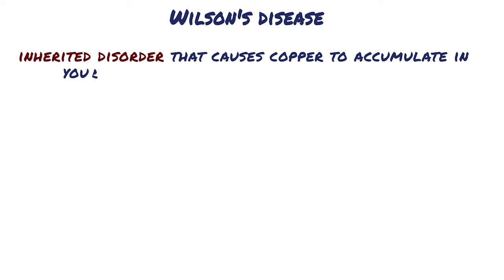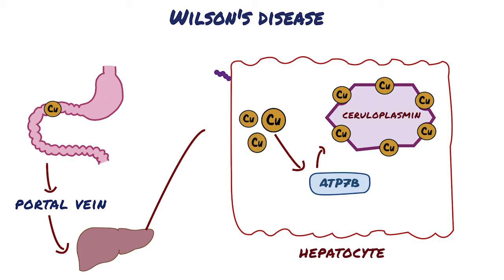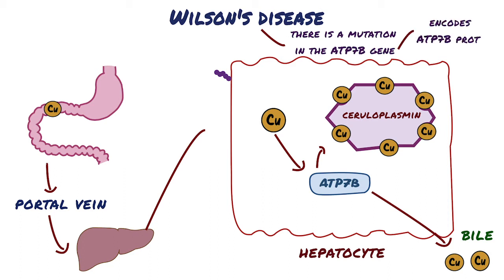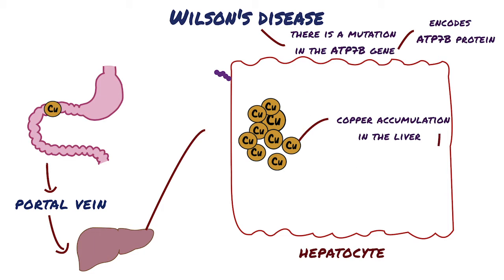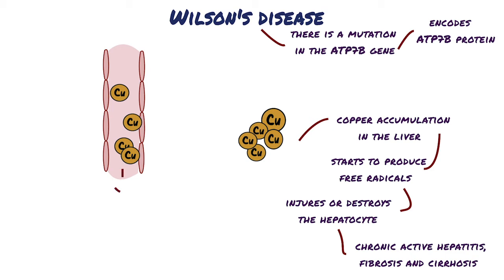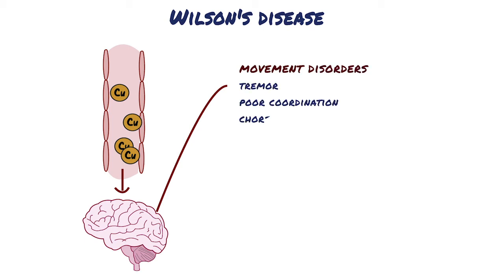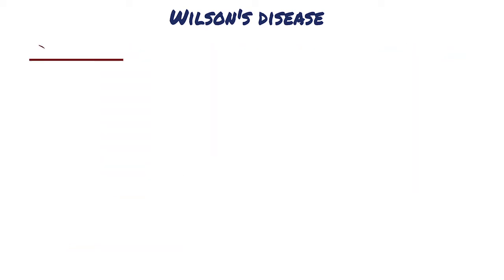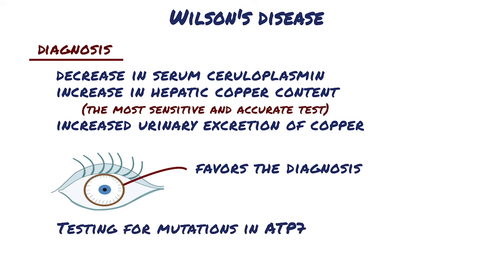Wilson's Disease // Pathophysiology and Diagnosis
Wilson's disease is a rare inherited disorder that causes copper to accumulate in your liver, brain and other vital organs.
Normally, ingested copper is absorbed in the duodenum and is transported to the portal circulation. Then copper is taken up by hepatocytes in the liver. In the hepatocytes ATP7B protein binds copper to apoceruloplasmin to form ceruloplasmin, which is secreted into the blood. And excess copper is transported into the bile by ATP7B protein.
But in Wilson disease there is a mutations in the ATP7B gene. ATP7B gene, encodes ATP7B protein. Thus in Wilsons disease there is a deficiency in the ATP7B protein.Deficiency in the ATP7B protein causes a decrease in copper transport into bile, impairs its incorporation into ceruloplasmin, and inhibits ceruloplasmin secretion into the blood. These changes cause copper accumulation in the liver and a decrease in circulating ceruloplasmin.
The copper builds up inside the hepatocyte and starts to produce free radicals.Eventually, all this built up copper and free radical damage injures or destroys the hepatocyte. This damage eventually leads to chronic active hepatitis, fibrosis and cirrhosis. And also causes free copper to spill out into the interstitial space and from there into the blood supply, where it’s circulated to and deposited in other tissues, where it also causes free radical damage over time. One organ in particular is the brain, and for this reason Wilson
disease can have serious neurological symptoms and complications. Neurologic involvement presents as movement disorders like tremor, poor coordination, chorea or rigid dystonia like spastic dystonia, mask like facies, rigidity and gait disturbances.
One place that it can deposit that can be helpful for
diagnosis, is in Descemet’s membrane of the cornea, which is
this membrane between the stroma and the endothelial layer of
the cornea, So you’ll look for something called Kayser- Fleischer rings, which are visible copper deposits in the cornea.
The biochemical diagnosis of Wilson disease is based on a decrease in serum ceruloplasmin, an increase in hepatic copper content (the most sensitive and accurate test), and increased urinary excretion of copper. Demonstration of Kayser-Fleischer rings further favors the diagnosis.
Testing for mutations in ATP7B can be done and is recommended for a definitive diagnosis.
Treatment for Wilson disease involves an initial acute decoppering therapy followed by maintenance therapy to keep copper levels within the normal range.
Treatment options include copper chelators including trientine, penicillamine, an alpha amino acid metabolite
of penicillin without antibiotic properties; and tetrathiomolybdate; and zinc salts. Copper chelating agents, bind free copper in the blood and tissues to facilitate excretion.
Also though, patients can be given zinc salts, which increases the production of metallothionein proteins in intestinal cells. This protein binds to copper and traps it in the cell which are shed and excreted in the feces.